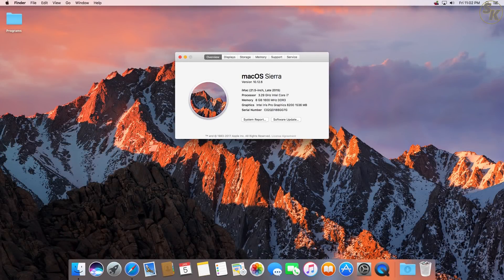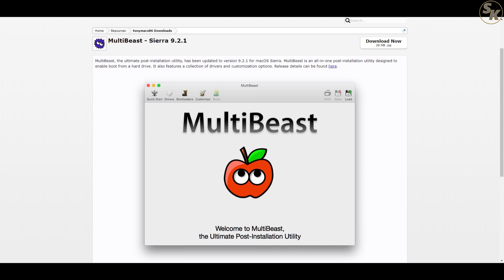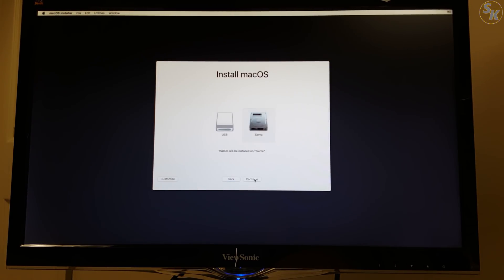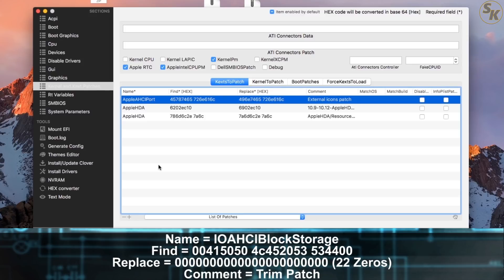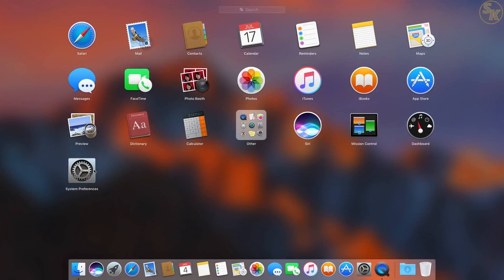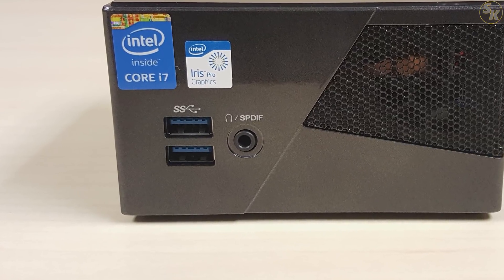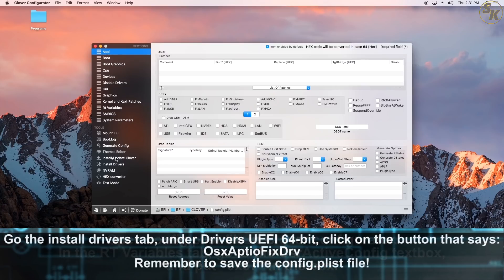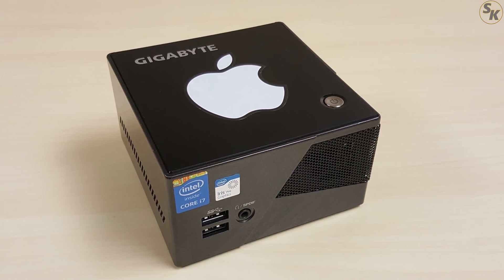Installing macOS Sierra on a Gigabyte Brix Pro (GB-BXi7-5775, Hackintosh)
In this video, I demonstrate how I installed macOS Sierra 10.12.6 onto my Gigabyte Brix Pro GB-BXi7-5775R.  I will be posting a video on installing macOS High Sierra in due time.

Timestamps:
0:00 – Intro
2:04 – Software and Kexts needed
2:56 – Formatting USB and creating Unibeast drive
3:38 – Startup, format SSD, and install
4:44 – Multibeast
5:36 – Clover Configurator
7:17 – Patching Audio
8:23 – SSDT Creation
9:50 – Updating the OS
10:24 – Issue: Audio
10:56 – Issue: WIFI/Bluetooth (Partially solved)
11:59 – Issue: Startup & Shutdown (Partially solved)
13:31 – Issue: Fan Noise
14:07 – Conclusion

I receive a small percentage from the links to Amazon products. If any of my videos helped you in a project, please consider using these links to support me. Thank you.

Links to items featured in the video:
-Gigabyte Brix Pro GB-BXi7-5775R: Unavailable currently on most stores
-Crucial 8GB 1600MHz Memory
-Cheap SSD (Something I’ve used and trust)
-SanDisk 16GB USB Sticks
-Wifi USB Dongle
-Bluetooth USB Dongle

-Toleda’s audio codec shell script (copy the raw version into the terminal